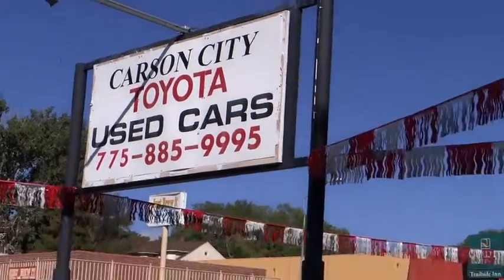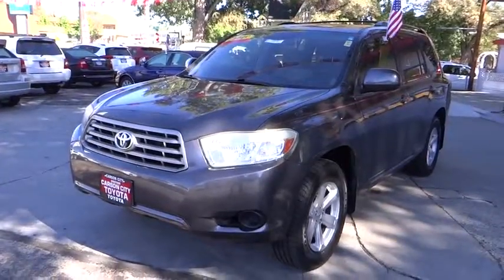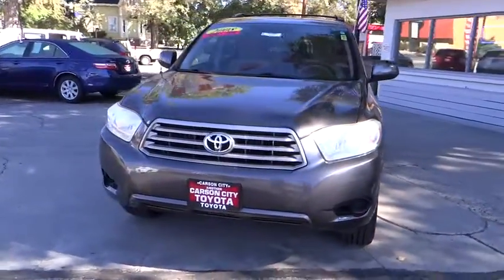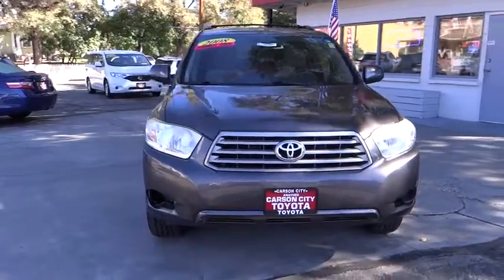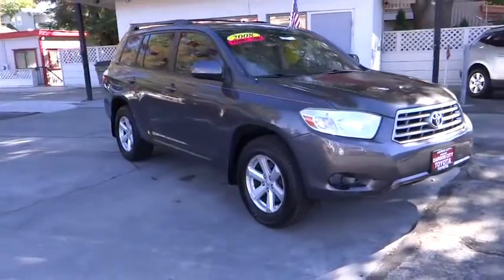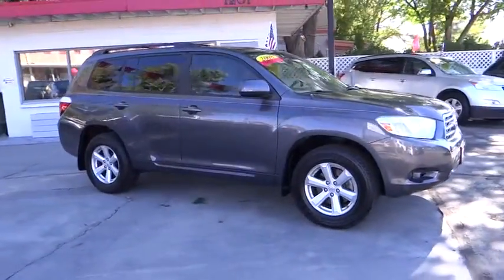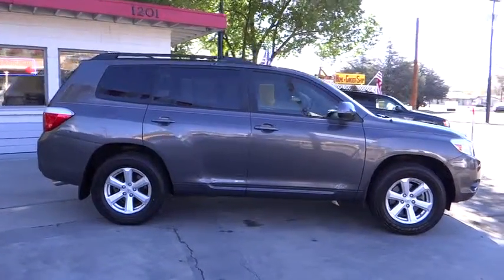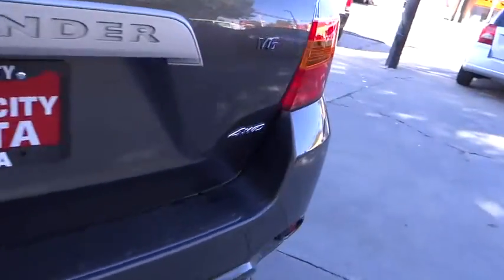2008 Toyota Highlander Carson City, Reno, Northern Nevada, Dayton, Lake Tahoe, NV 137984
2008 Toyota Highlander

With only one previous owner, this automobile is ready for you. Very responsive and a joy to drive with great styling and the high tech gadgets for a low cost of ownership. Great Finance Options Available. The only way we stay in business as long as we have is by providing the very best customer service in the industry. If you are tired of the back and forth games most dealers play, then pick up the phone and let us show you how we do things differently. You will never get the back and forth games here! Price, Service and Value are not just words to us. If you are reading this, then you are in the market for a new car. Let our Sales Professionals conduct a simple needs and wants analysis to find the exact car for you. Looking for that perfect family vehicle? This is the one for you! Please call for more information.